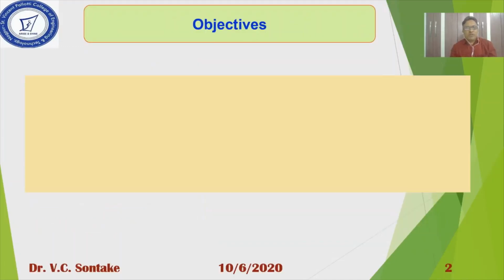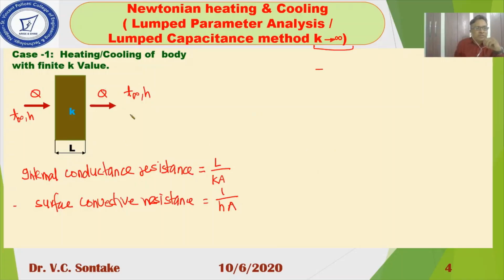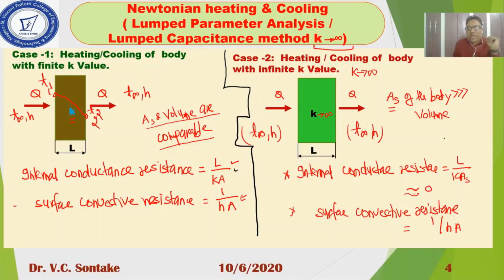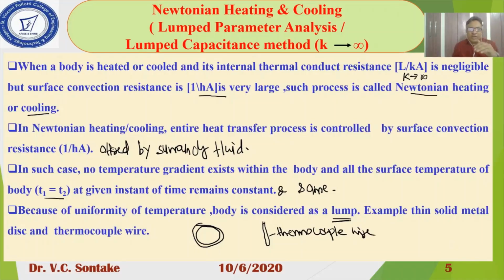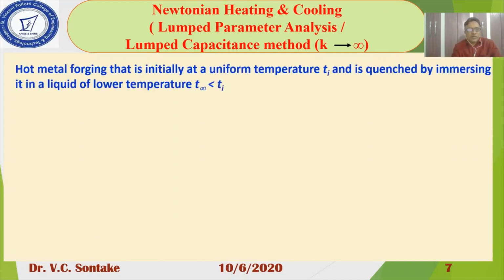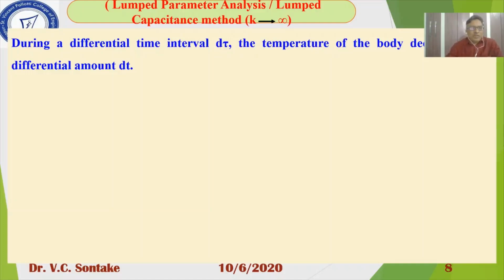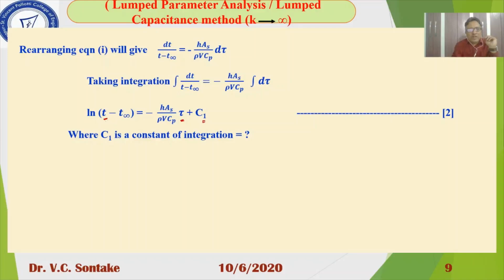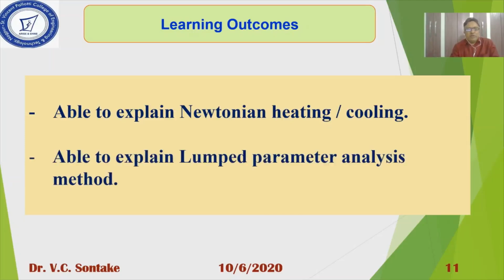Unsteady _ 2.2 : Lumped Parameter Analysis